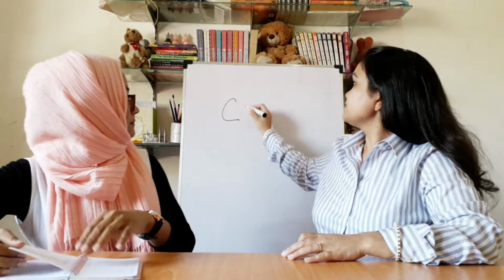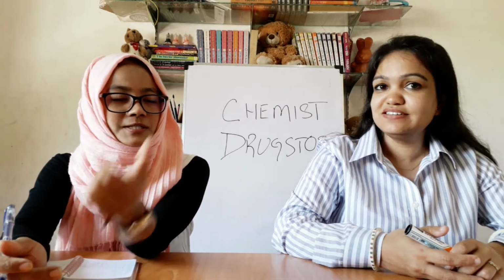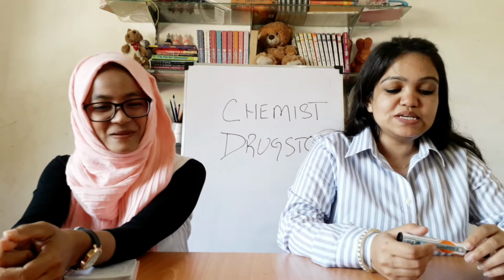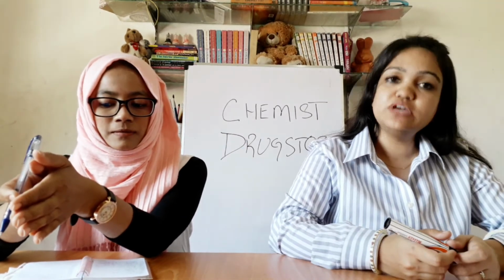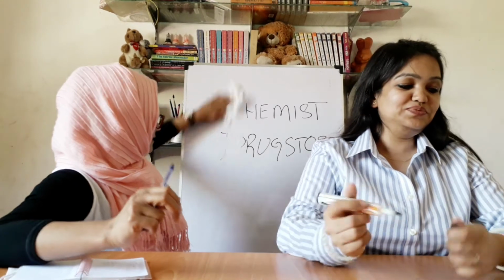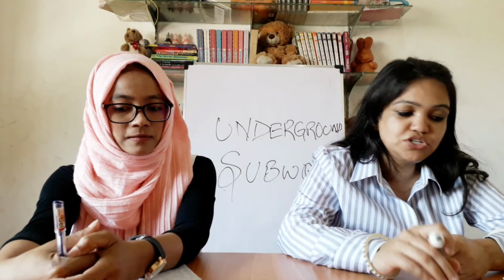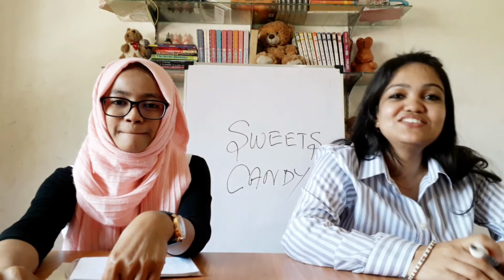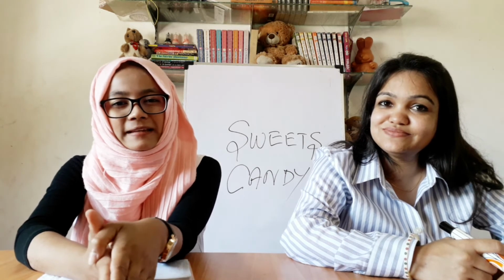British Vs. American English Vocabulary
Master the world of new words in British English and American English by following the examples presented by us in this video. It is a good warm up exercise for your communication skills as, practicing these words with us and a huge bundle of more words likewise , will provide a good understanding towards the pronunciation part, spellings as well as familiarity of these words used as two dialects of one language, which is English language.